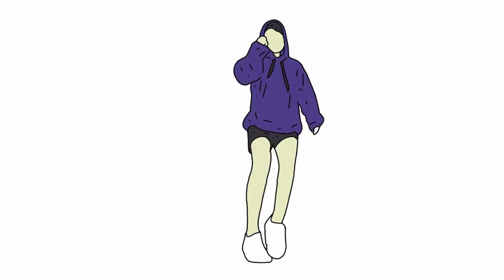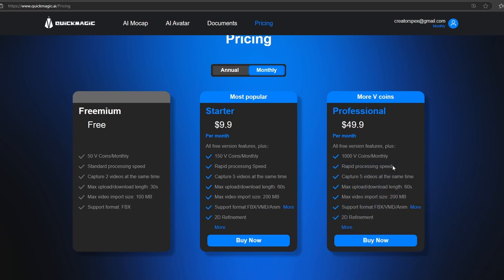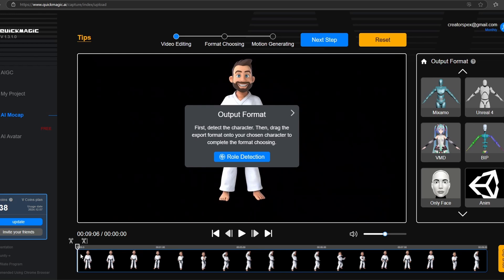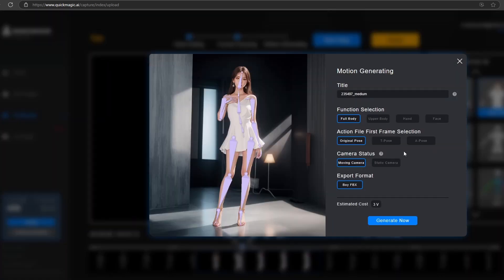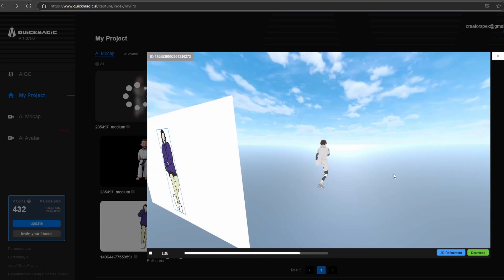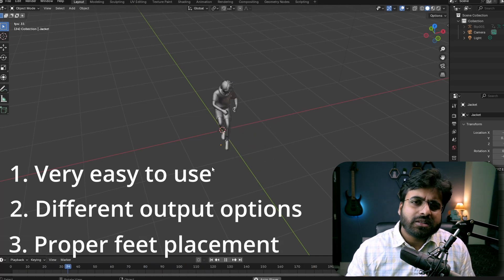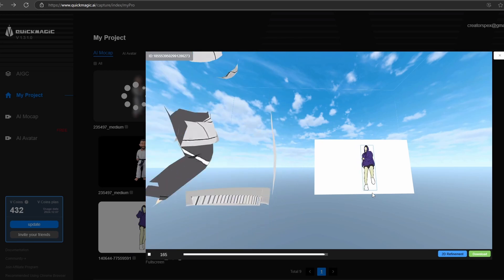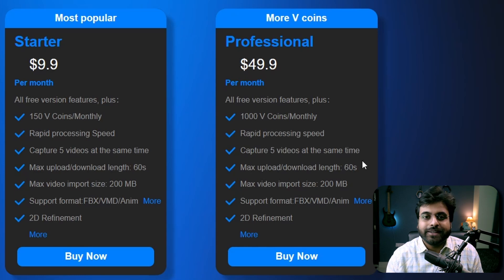The Secret 2D to 3D AI Animation Tool Nobody Told You About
0:00 Introduction
0:10 Disclaimer
0:18 Overview
0:49 How to Use
2:43 Pros
3:40 Cons